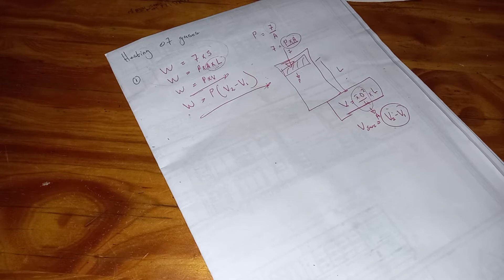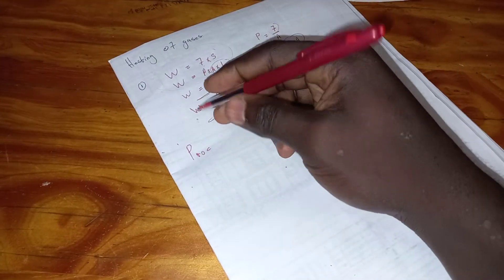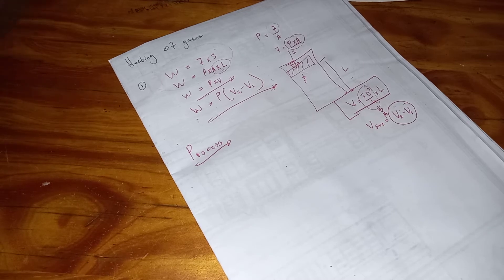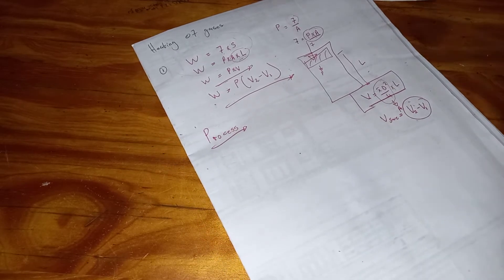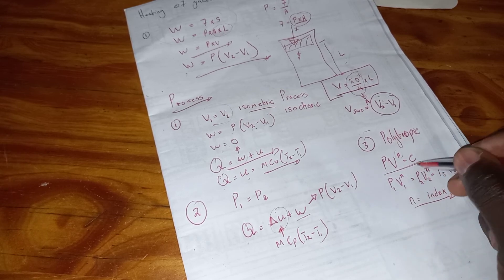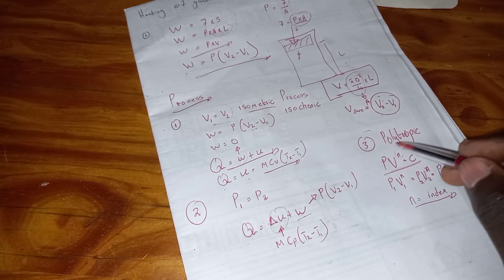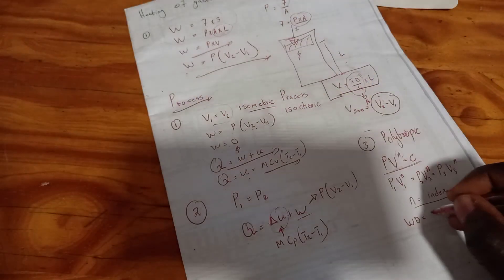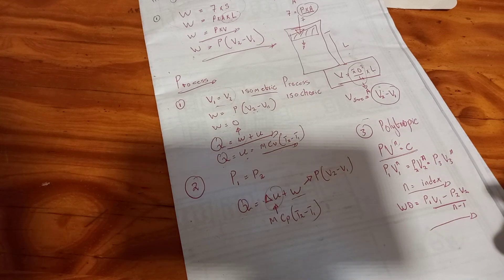heating of gas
explanation of gas heating processes